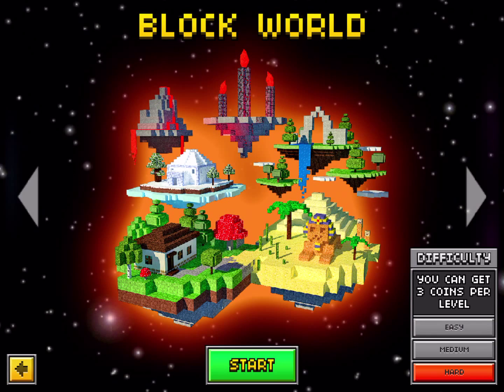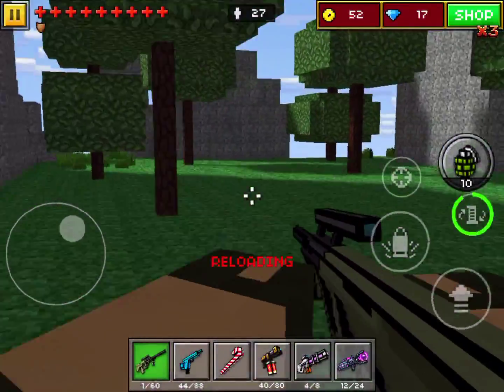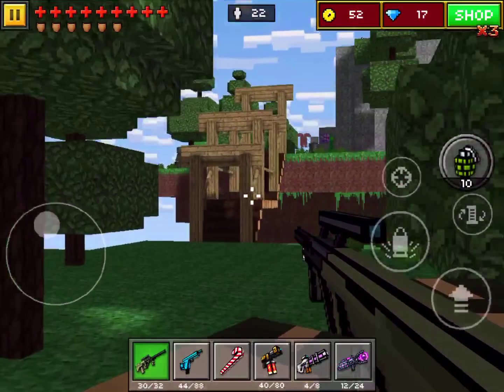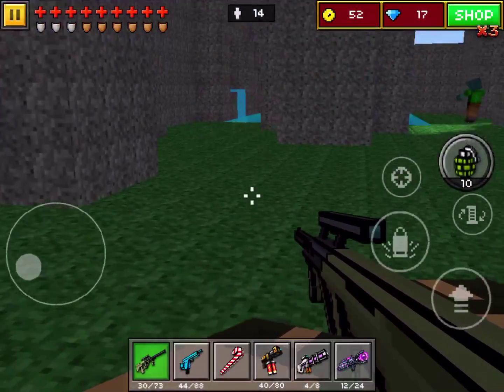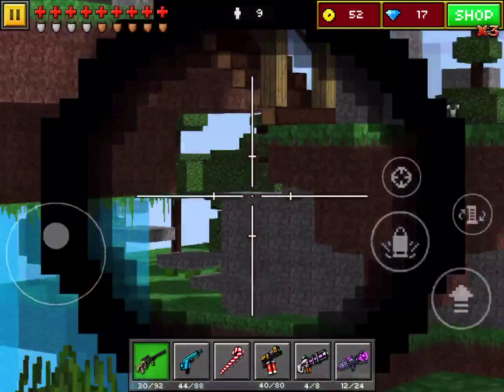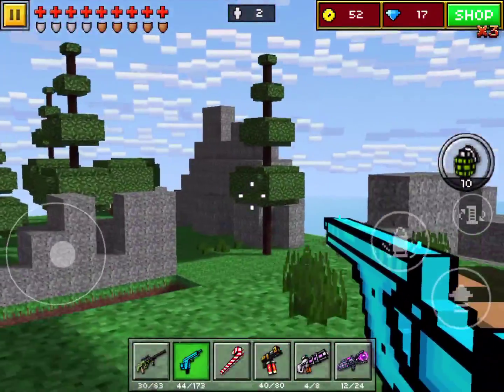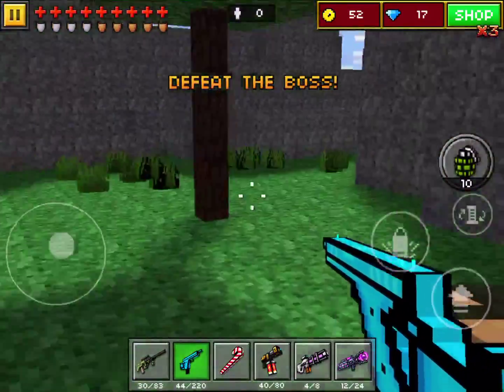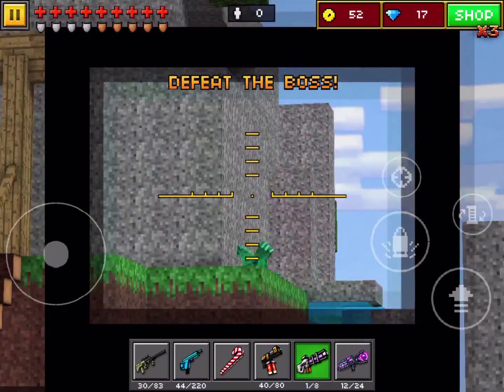Pixel Gun 3D | Damageless Sky Islands | Hard Difficulty